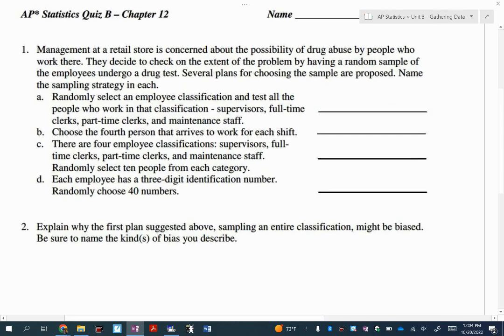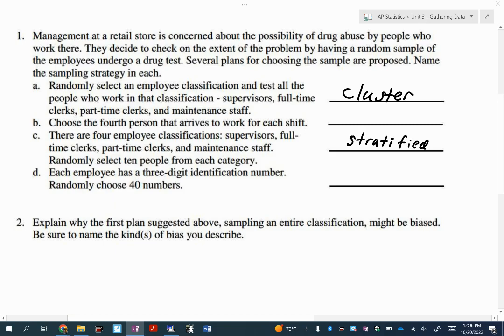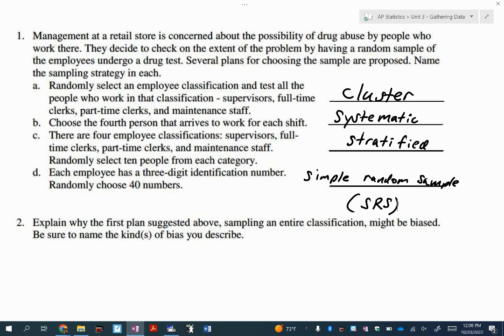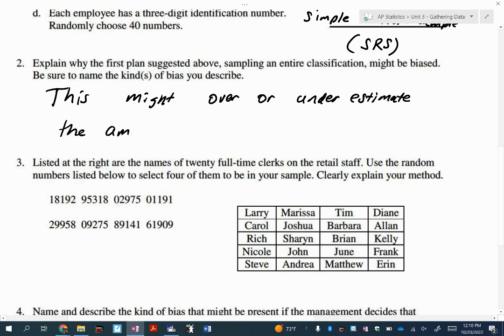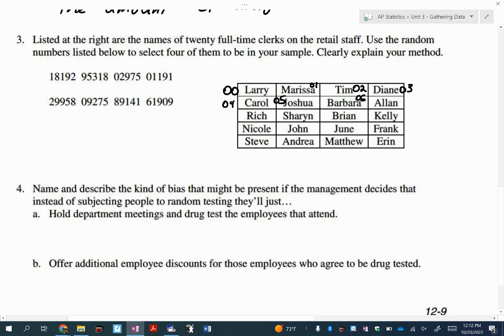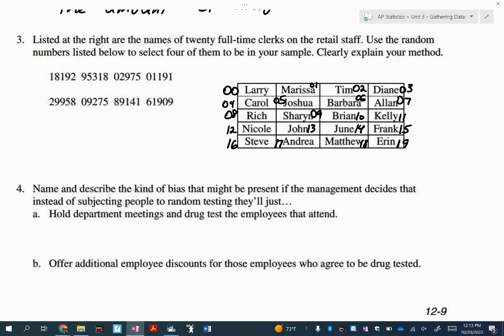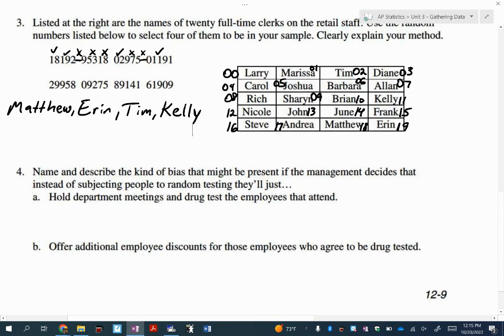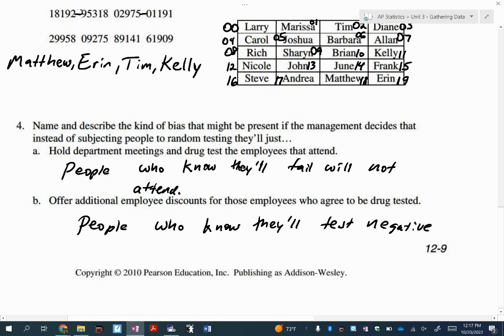Ch. 12 Example - Quiz B